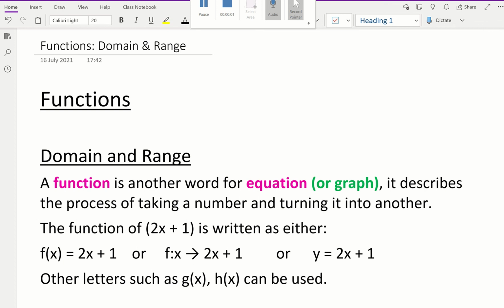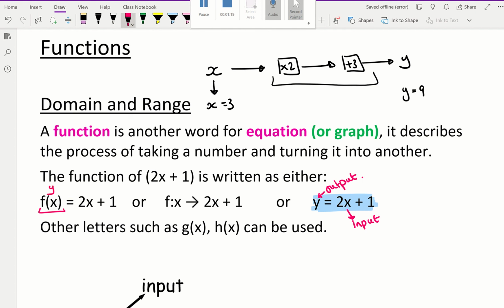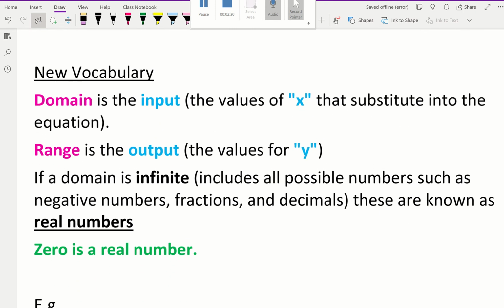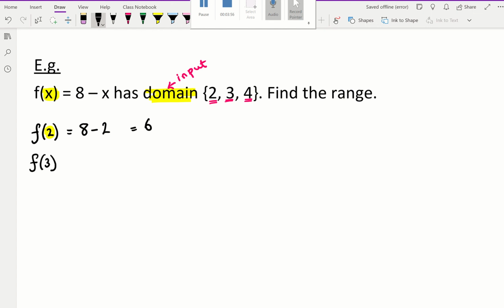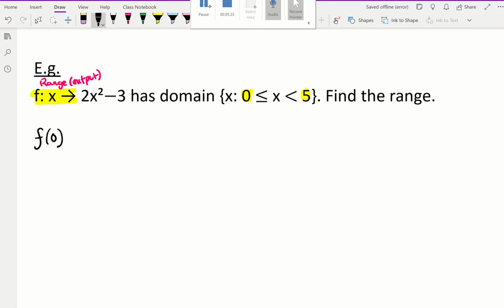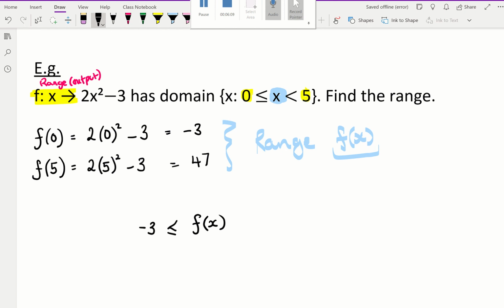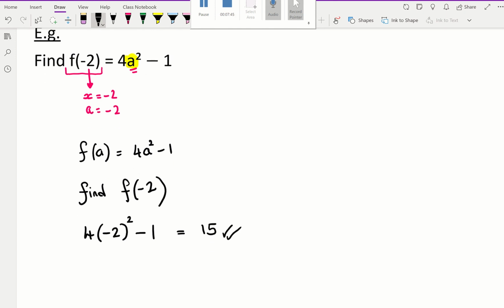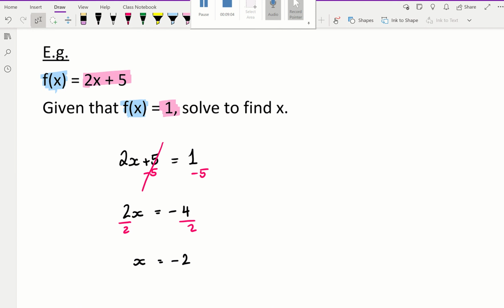Functions Domain and Range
IGCSE
Functions
Domain and Range
KS4 Maths GCSE Maths
Multiple examples.